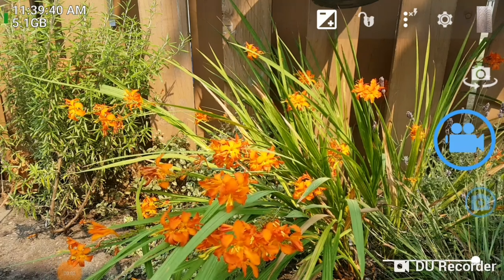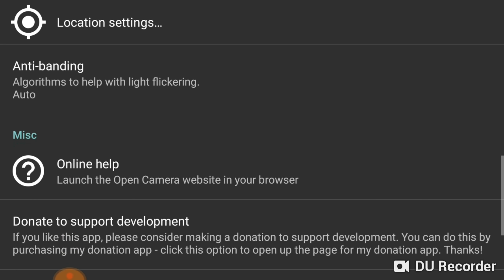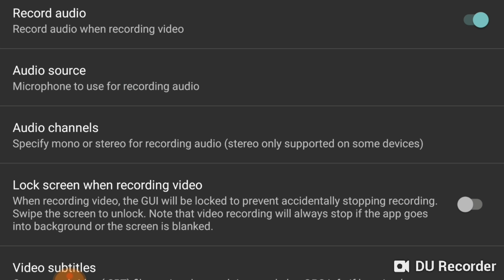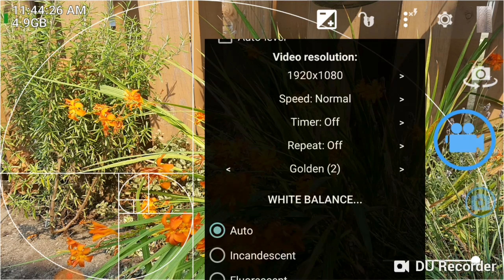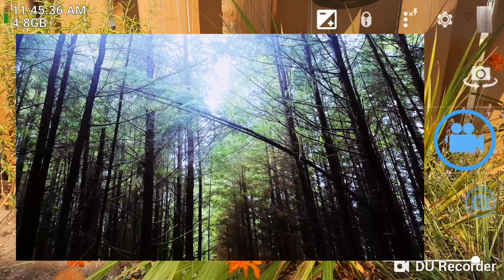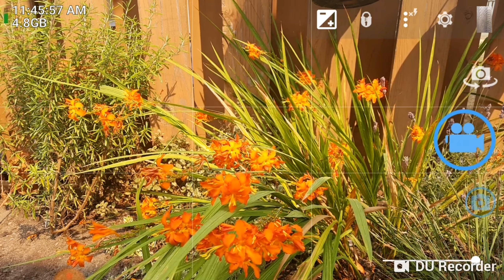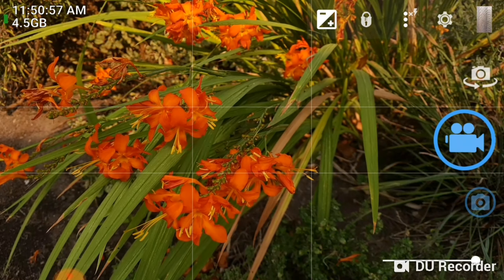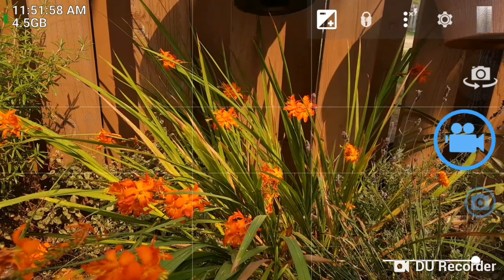OPEN CAMERA IS THE NEXT STEP(SMARTPHONE VIDEOGRAPHY # TWO)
Taking the next stepping I'm cellphone videoagraphy by using the app open camera to lock your exposure. This is for people just getting started but want a little more control